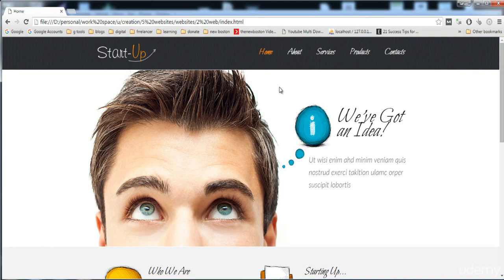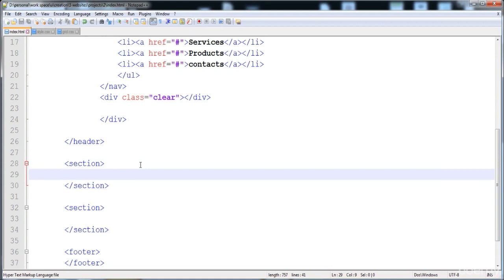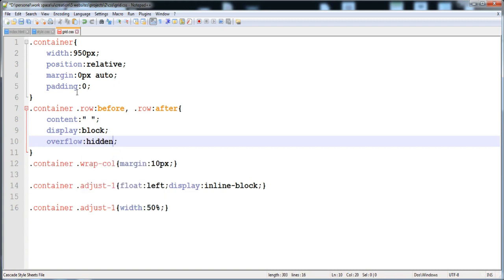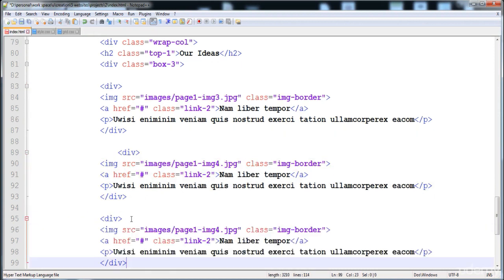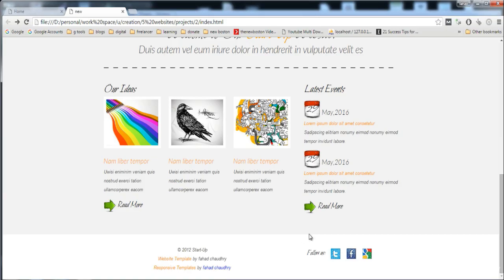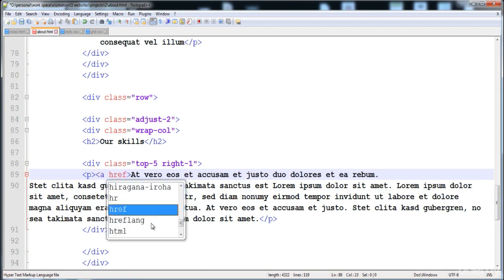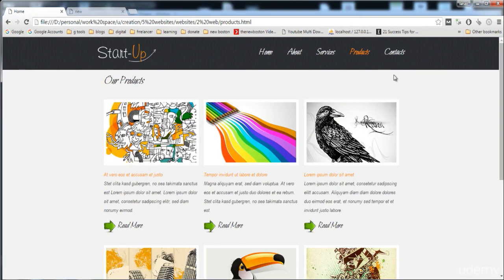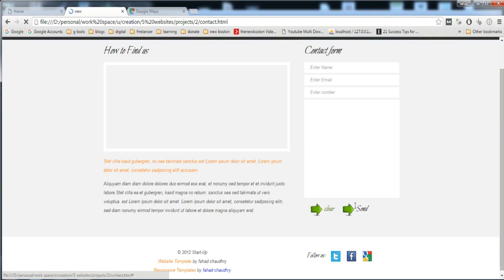Web Development 7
Creating 2 website